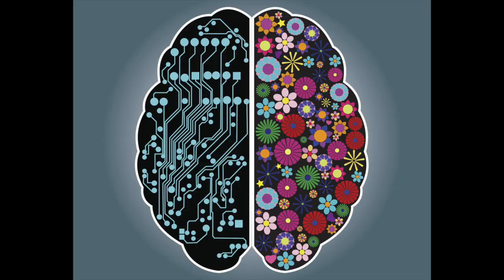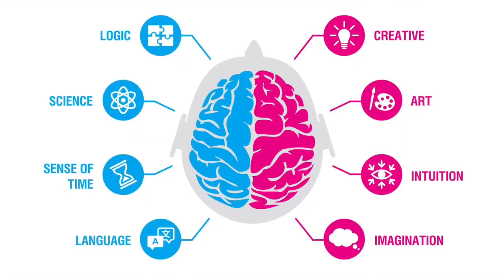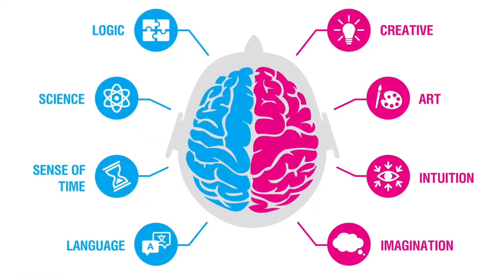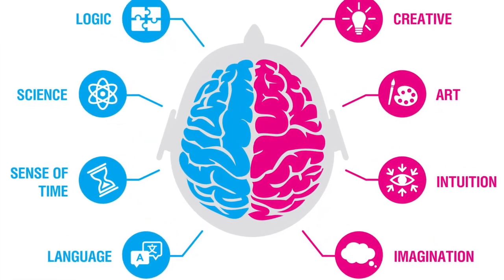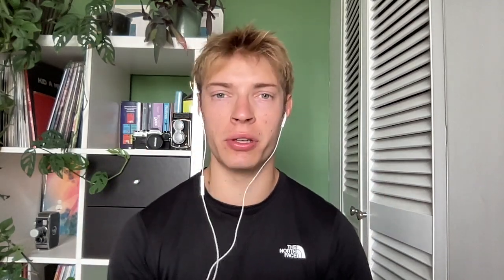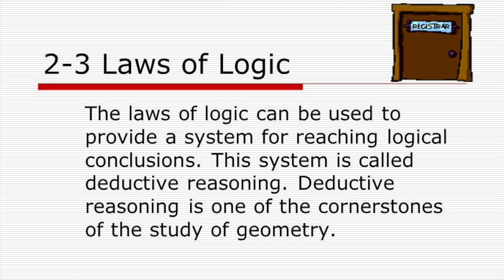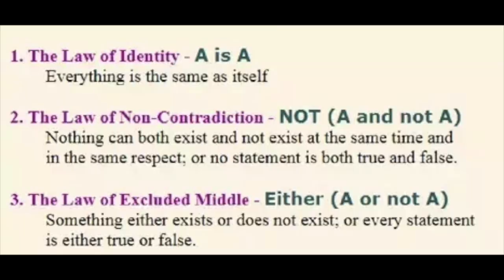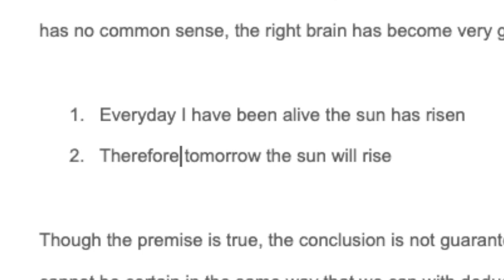A Guide to Deduction, Induction and Abduction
In this video, we explore the three main types of reasoning in philosophy: deduction, induction, and abduction. Learn how each method works, see examples of their application, and understand how they help us form conclusions and make sense of the world. Whether you're a beginner in philosophy or just curious about logic, this guide breaks down the essentials in a simple and clear way.

Time Stamps:
2:34 - Deductive reasoning explained
4:26 - Inductive reasoning explained
6:15 - Abductive reasoning explained